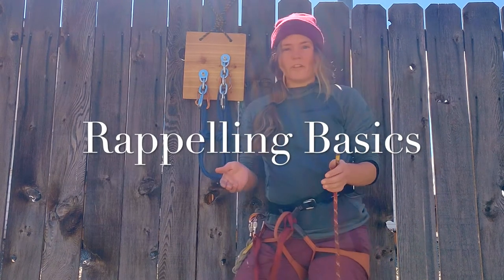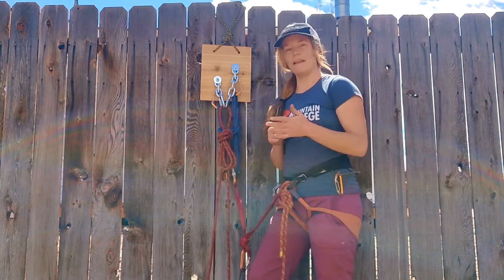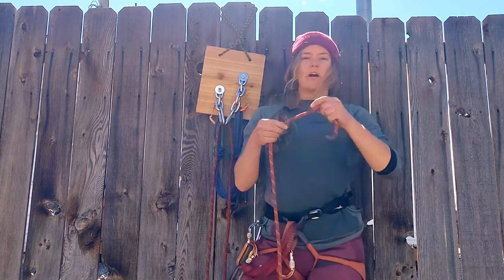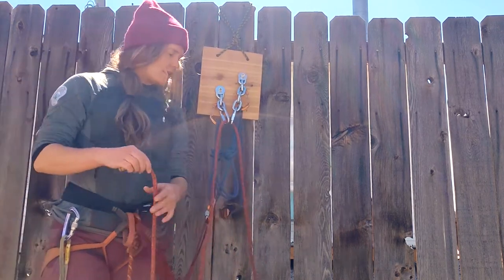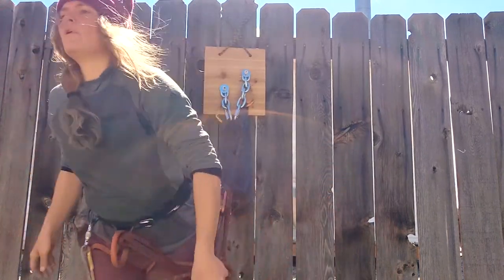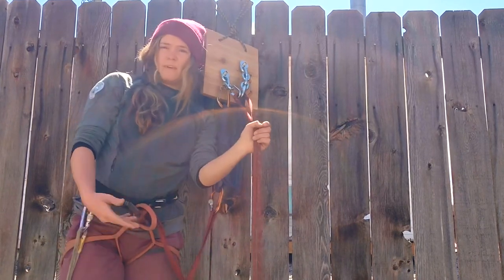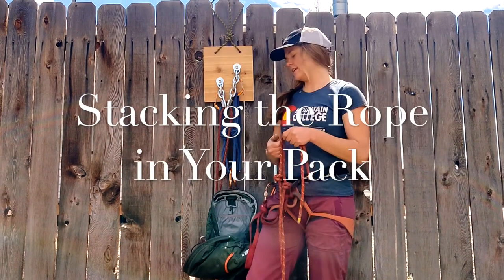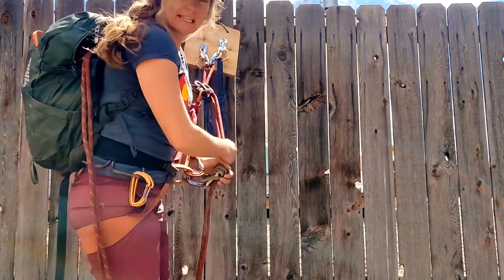Rappel Basics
How to set up your rappel safely, avoid losing your rope, and several methods of getting the rope down without getting snagged or tangled.